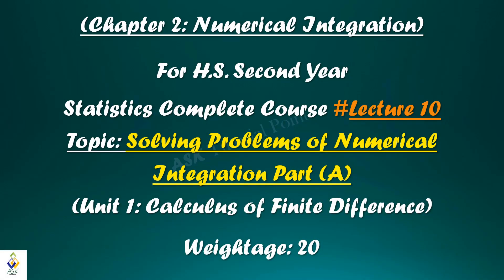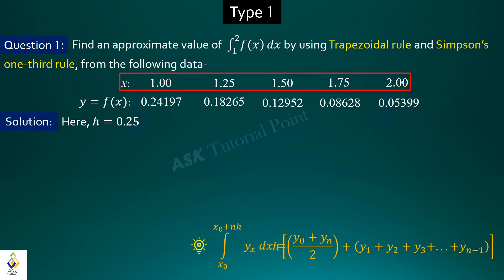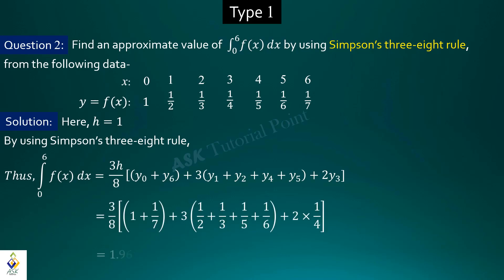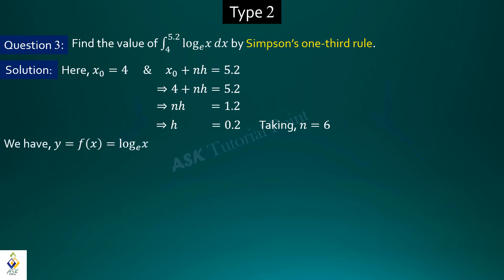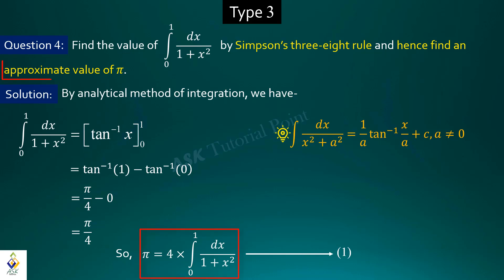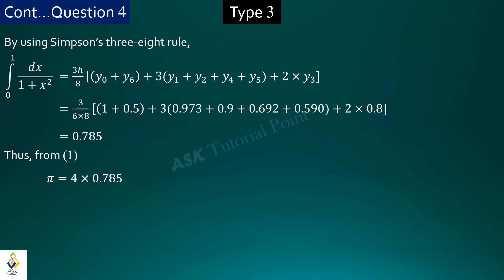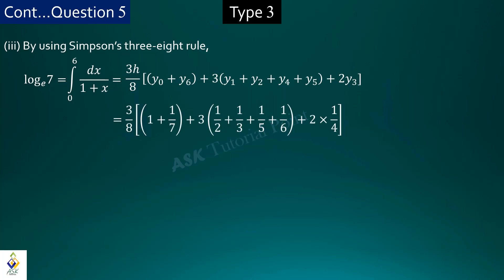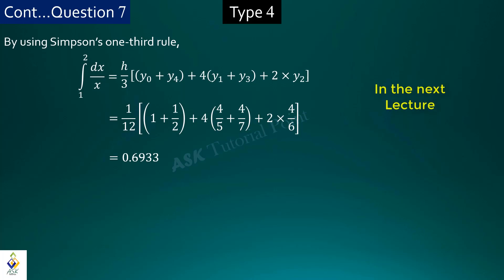🔴LEC. 10| Solving Problems of Numerical Integration (A)|Class 12-STATISTICS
"Dear students, we wanted to let you know that the name of your channel has changed from 'ASK Tutorial Point' to 'EduPranam Online Academy'."
LEC. 10| Solving Problems of Numerical Integration (PART- A)| Class 12-STATISTICS|
Dear Students...this is Lecture No. 10 of the Series of "Statistics Complete Course" for Higher Secondary Second Year. In this Lecture you will learn:
Most Common Questions and Their Solutions of Numerical Integration.
*In this Lecture we are discussing 4 Types of Numerical Integration Problems.

Dear Students/Competitors...
Introducing EduPranam Online Academy, the ULTIMATE destination for QUALITY EDUCATION from Class 5 to DEGREE LEVEL! Also for all COMPETITIVE EXAMS (STATE/CENTRAL Level). Our Online Academy is dedicated to providing top-notch coaching and assistance to students, helping them unlock their full potential and achieve success in their academic and professional pursuits through our experienced educators.
Join our online academy today and experience the difference in your academic and career performance!

Let's Engage in Live Interactive Online Classes where you can ask questions, participate in discussions, compete with your fellow learners and clarify doubts in real-time with experienced instructors.
Follow this link to view our various online courses on WhatsApp
OR
BOOK Your Live Classes through

Videos...You Don't Miss it!!!
* Fast Solution Tricks using Vedic Mathematics and other popular methods
* NCERT, CBSE, & other State Board's Theory & Solutions from Class 5-12
* Degree Core & Major courses Theory and Solutions
* English Grammar, Vedic Mathematics, General Study, Current Affairs, Reasoning, and quantitative Aptitude for UPSC, APSC, SSC, Railway, SBI, Insurance, & many other Govt. exams.

Thanks...
EduPranam Online Academy.

References:
Fundamentals of Mathematical Statistics: S.C. Gupta & V.K. Kapoor
A First Course in Statistics-II: Manoj K. Bhowal & Pranab Barua